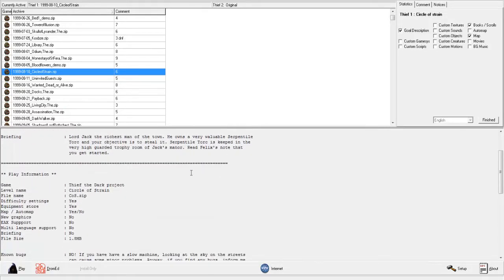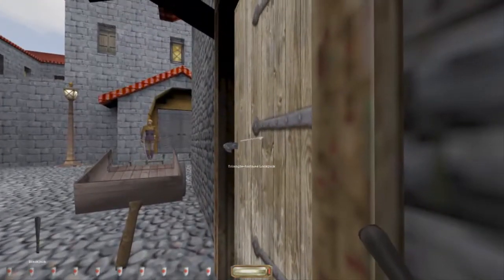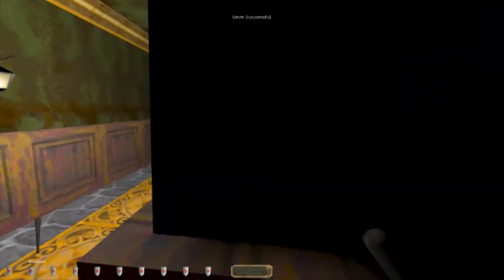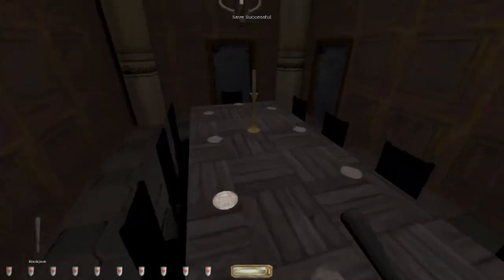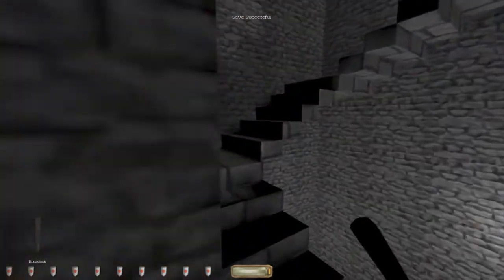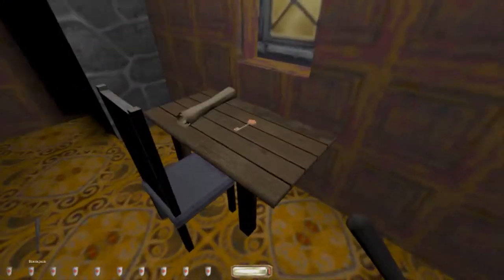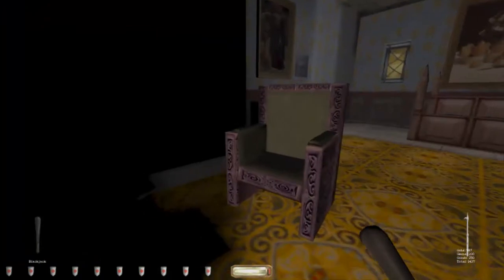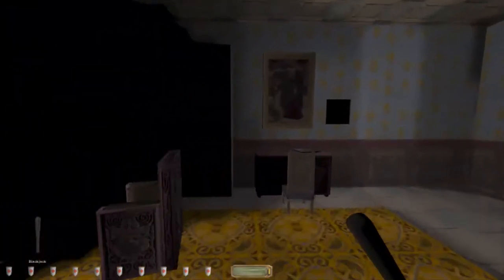Thief FM: Circle of Strain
As always, click 1:00 to skip intro.

A bit of a frustrating manor mission. The daylight is always a nice touch though.

Gamma is up to max for better viewing on your end, and like usual, I cut parts that, like loading screens after reloads, just waste time.

Title                    : Circle of Strain
Filename                 : CoS.zip
Author                   : Markus "Mokkis" Lappalainen
Date of release          : August 10th, 1999

Briefing                 : Lord Jack the richest man of the town. He owns a very waluable Serpentile
                           Torc and your objective is to steal it. Serpentile Torc is keeped in the
                           very high guarded trophy room of Jack's manor. Read Felix's note that
                           you get started.

** Play Information **

Game                     : Thief the Dark project
Level name               : Circle of Strain
File name                : CoS.zip
Difficulty settings      : Yes
Equipment store          : Yes
Map / Automap            : Yes/No
New graphics             : No
EAX Suppport             : No
Multi language support   : No
Briefing                 : No
File Size                : 1.8MB

Known bugs               : NO! If you have have a slow machine, looking at the sky on the streets
                           can cause some minor problems. Anyway, if you find any bugs, inform me.

Other info               : At start you should buy AT LEAST ONE WATER ARROW to finish the level.
                           I support you to play this level at expert mode and try to play it trough
                           at "*Lytha way". *= No knockouts, no kills and all loot!

** Construction **

Base                     : None.
Build time               : About 2/5 moths.

** Loading Information **

This level is Thief Loader combatible, so put CoS.zip file to the x:\Thief\missions and run
the file from Thief Loader.

W A R N I N G

DISTRIBUTATION OF THIS LEVEL IS ALLOWED AS LONG AS IT IS FREE AND THE PACKAGE IS KEPT INTACT.
YOU MAY NOT INCLUDE THIS LEVEL TO ANY MAP PACK WITHOUT MY PERMISSION.

THIS LEVEL WAS NOT MADE AND IS NOT SUPPORTED BY LOOKING GLASS STUDIOS OR EIDOS INTERACTIVE.

End of Circle of Strain.txt